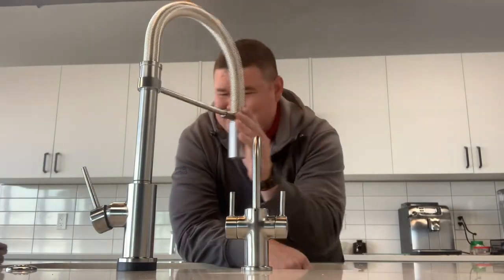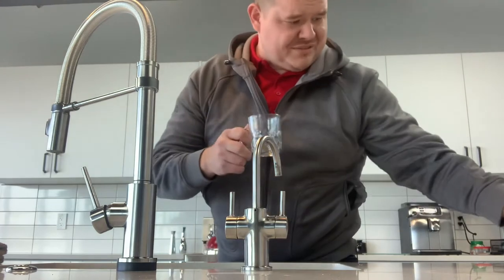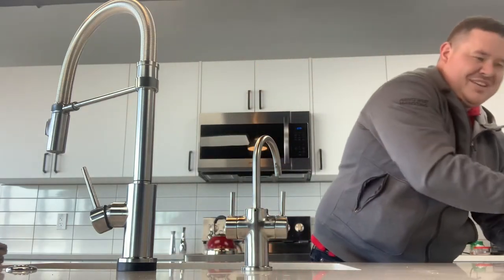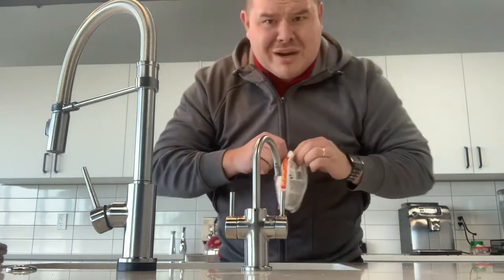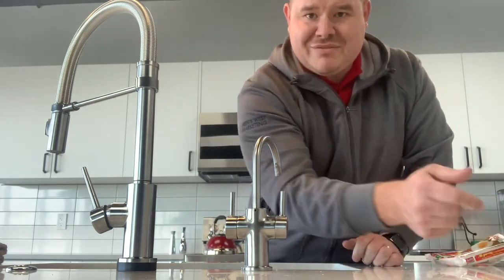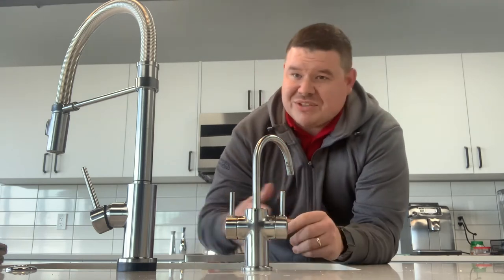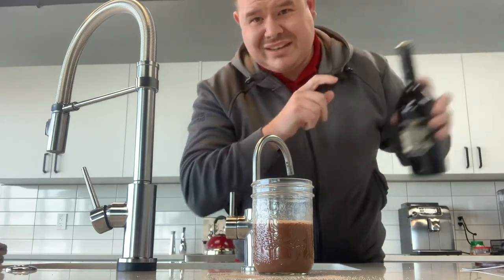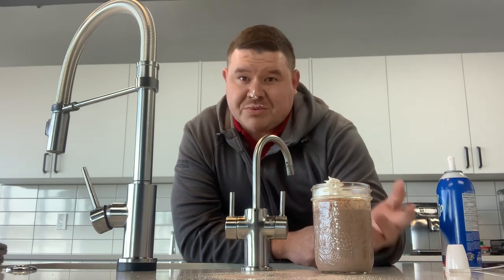Tyler’s Tech Videos- Benefits of an Instant Hot Water Tap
In this video Tyler shows some benefits of having an Insinkerator Instant Hot Water Tap.